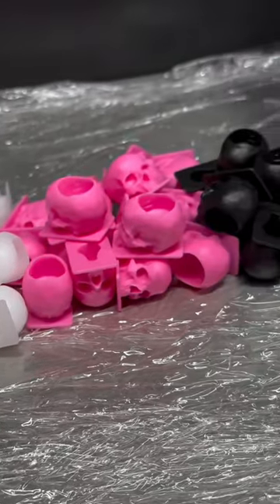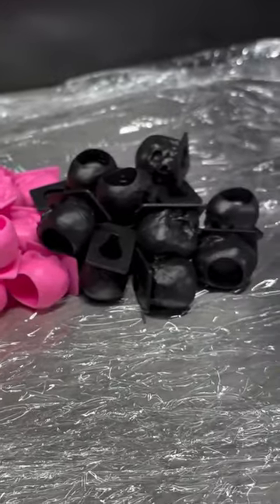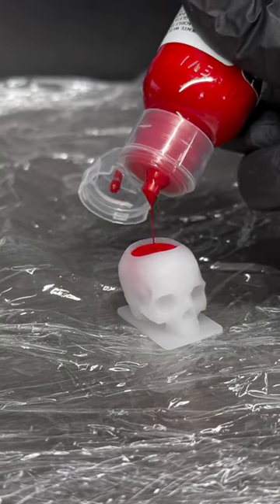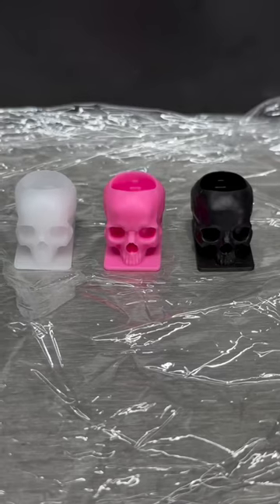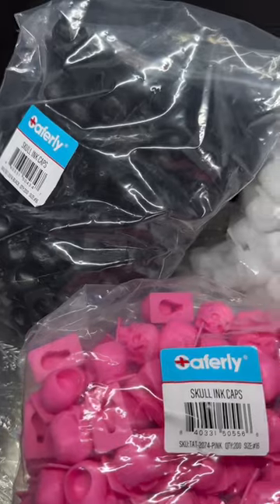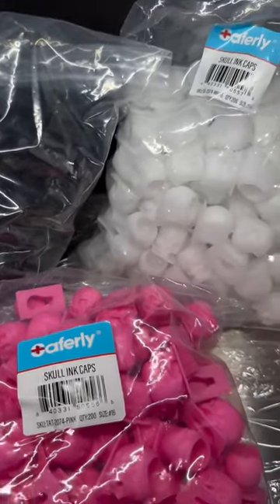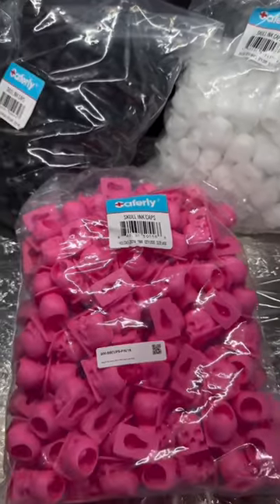Spruce up your workstation with some spooky Saferly Skull Ink Cups! 💀